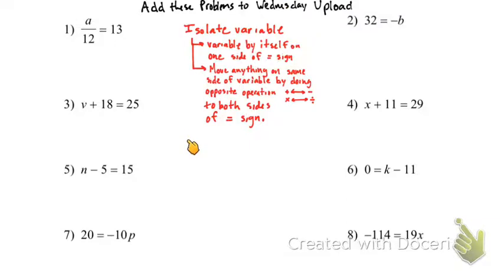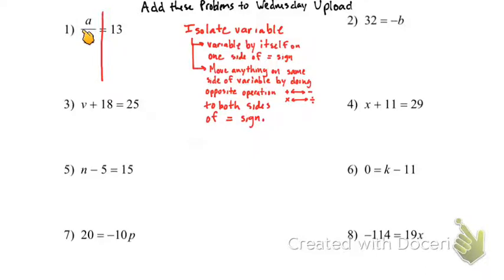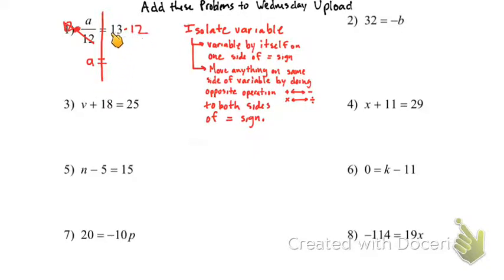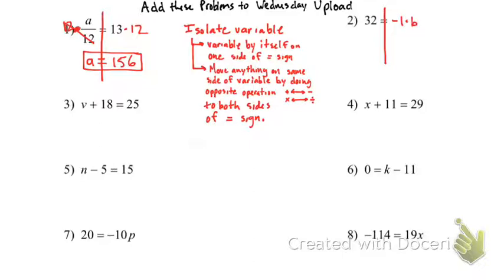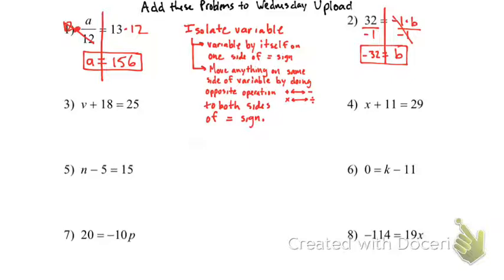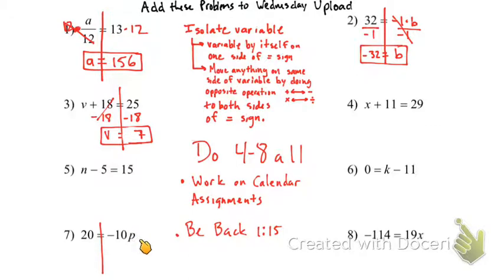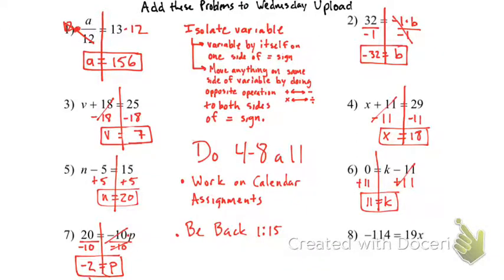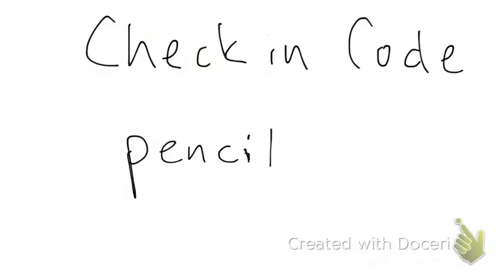Im2 p6 Wednesday sep 2